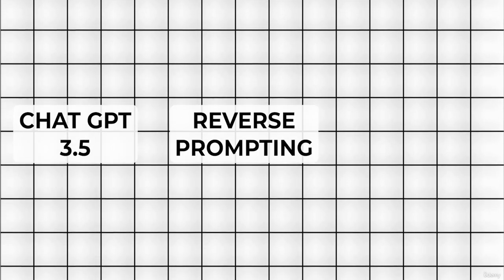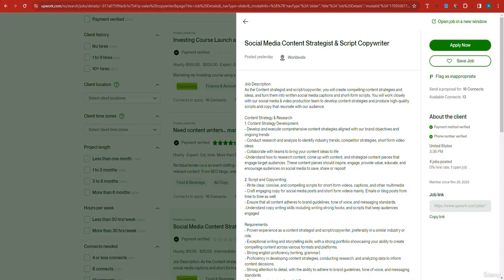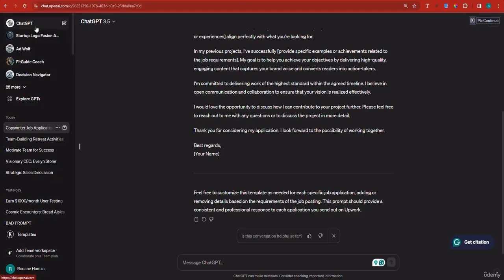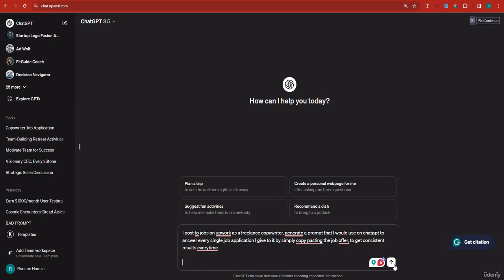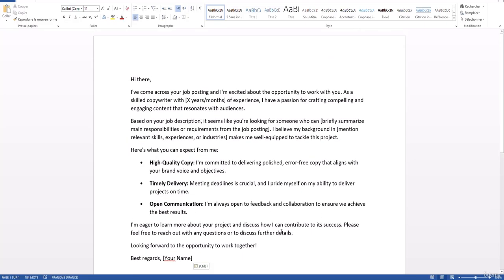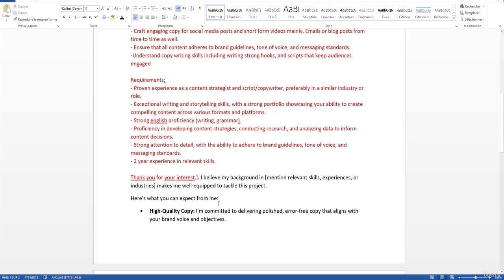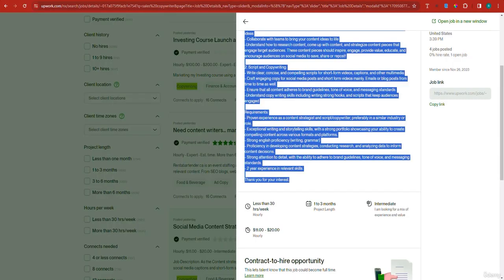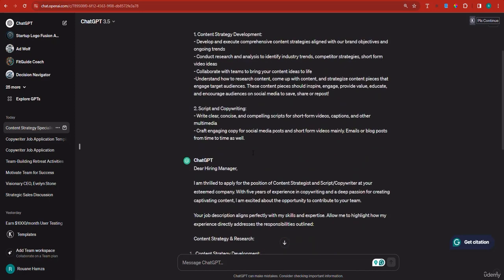010- Advanced course- ChatGPT for Reverse Prompting Based on Text.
010- Advanced course- ChatGPT for Reverse Prompting Based on Text.

Prompt:
I post to jobs on upworks as a freelance copywriter; generate a prompt that I would use on chatGPT to answer every single job application I give to it by simply copy-pasting the job offer, to get consistent results every time.
Hi [Client's Name],
This role is right up my alley. As a Social Media Content Strategist and Copywriter with proven success crafting viral TikTok and Instagram Reels content—especially in the finance and ecommerce spaces—I specialize in turning trends into scroll-stopping scripts.
I’ve helped brands grow fast by creating high-retention hooks, adaptive captions, and thumb-stopping narratives that feel native to each platform. I'm also experienced in analyzing top-performing content and reshaping it to fit unique brand voices—without losing virality.
I’m particularly excited about your copytrading niche. I’ve worked with finance creators before and know how to simplify complex ideas into engaging, binge-worthy micro-content. For the paid trial, I’d charge 80% for the 2 scripts/captions and would love to show how I combine strategy, creativity, and storytelling to deliver results.
You can view samples of my TikTok/Reels scripts and content work here: [Summary
We are seeking a creative and experienced content strategist/scriptwriter to help us craft engaging captions and scripts for short-form videos (TikTok & Instagram Reels) in the copytrading/finance niche.
About the Role:
You will be responsible for analyzing viral videos (provided as references) and adapting their captions/scripts to fit our business model. Your goal is to create compelling hooks, captions, and scripts that maximize engagement, retention, and shareability—while staying true to our brand and value proposition.
What We Offer:
Paid trial: We will select several candidates for a paid test (2 scripts/captions each).
Long-term collaboration: We are looking to build an ongoing relationship with the best strategists.
Consistent work: High volume of videos per week if you’re a good fit.
Trial Task:
Reference Adaptation: We’ll provide a viral TikTok/Reel as a reference. You’ll adapt the script/captions to our copytrading/finance business (we’ll provide brand guidelines and key messages).
Creative Freedom: For the second video, you can propose your own script/caption style, as long as it’s optimized for TikTok/Reels and relevant to our business.
Requirements:
Demonstrable experience writing Viral scripts/captions for TikTok and/or Instagram Reels (please include portfolio/examples).
Deep understanding of short-form video trends, hooks, and storytelling techniques.
Ability to quickly analyze and adapt viral content to new niches.
Excellent written English
Experience in trading or finance is a strong plus.
To Apply, Please Include:
Your portfolio or links to TikTok/Reels scripts/captions you’ve written (especially in ecommerce, finance, or similar niches).
Your rate for the paid trial (2 scripts/captions).
A brief note on what viral contents you made previously.].
Looking forward to collaborating!
Best regards,
[Your Name]
00:00 Chào mừng đến với kỷ nguyên AI. Trong bài giảng này,
00:03 tôi sẽ chỉ cho bạn cách
00:05 sử dụng GPT trò chuyện để
00:08 nhắc ngược.  Trước hết,
00:11 nhắc ngược chính xác là gì?  Nhắc nhở ngược là
00:13 yêu cầu GPT trò chuyện tạo ra lời nhắc.
00:16 Phải?  Đơn giản vậy thôi.  Bây giờ, trong
00:18 Chad GPT 3.5, cách duy nhất chúng ta có thể thực hiện
00:20 nhắc nhở ngược là cung cấp
00:22 văn bản.  Vì vậy, chúng tôi cung cấp cho GPT trò chuyện
00:25 mô tả về lời nhắc mà chúng tôi muốn
00:27 nó tạo ra theo mục đích mà chúng tôi muốn
00:30  Vì vậy, nếu bạn muốn có
00:32 lời nhắc để tạo
00:34 hình ảnh giữa hành trình hoặc có thể là hình ảnh bằng
00:36 Leonardo hoặc Copilot thì ứng dụng sẽ tạo hình ảnh
00:40 đó cho bạn.  Nhưng hiện tại, GPT4 là công cụ chuyển văn bản thành văn bản
00:42 mà tôi sẽ
00:44 giới thiệu cho bạn sau, bạn
00:47 thực sự có thể thêm hình ảnh, thêm PDF hoặc
00:51 thêm bất cứ thứ gì.  Một trong những
00:53 điều tuyệt vời nhất về GPT4 là bạn có thể
00:55 tải lên tài liệu.  Điều duy nhất còn
00:57 thiếu chính là lời nhắc bằng âm thanh.
01:01 Vì vậy chúng ta vẫn không thể nói chuyện trực tiếp với nó.
01:03 Nhưng bây giờ chúng ta hãy tiếp tục và tận dụng
01:05 sức mạnh của Chad GPT cho mục đích
01:08 kỹ thuật đảo ngược.  Vậy nên tôi chỉ tìm kiếm
01:14 cơ hội kinh doanh trên Upwork như thường lệ.  Tôi thấy cơ hội kinh doanh này
01:16 khá có lợi nhuận.

05:08 tạo bản sao trong
05:11 các khuôn khổ mạnh mẽ nhất giúp bạn trở thành người
05:13 viết quảng cáo giỏi nhất thế giới.